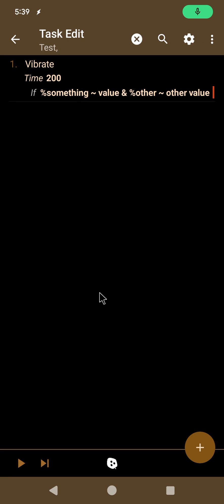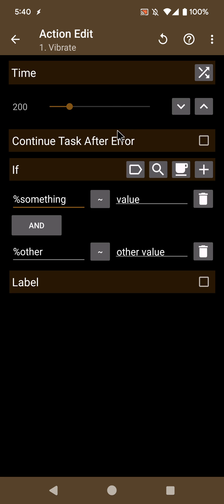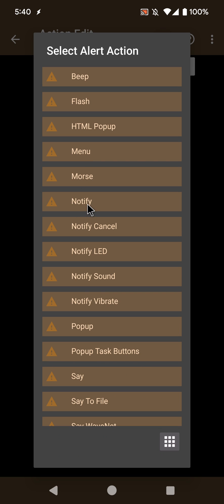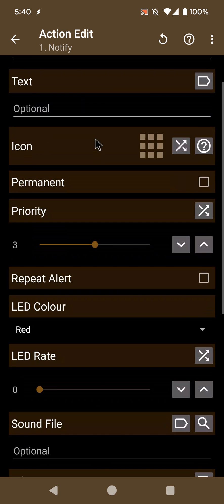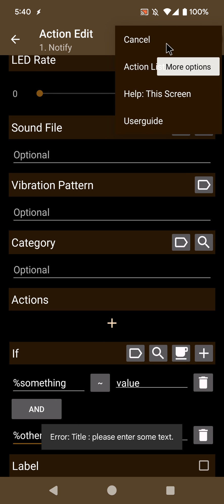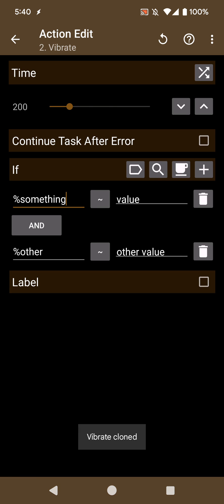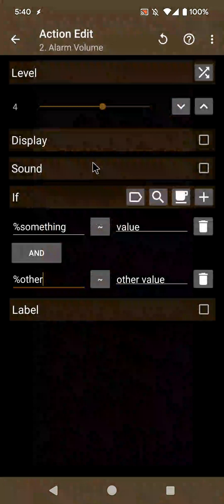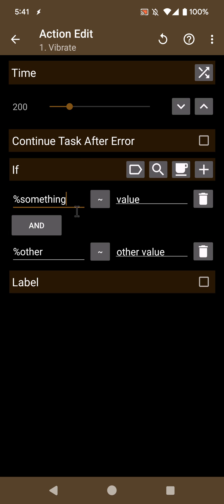Tasker - Keep Action Conditions When Reselecting